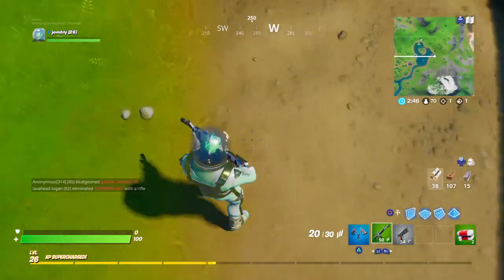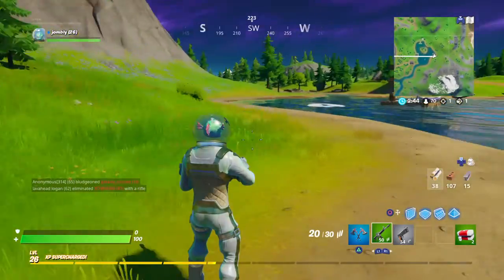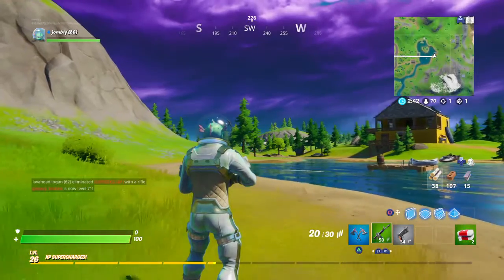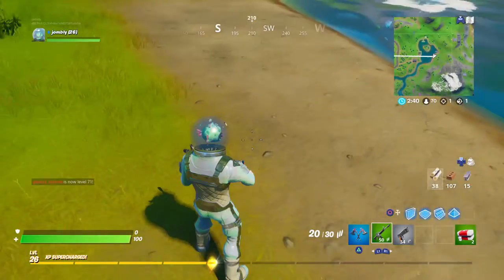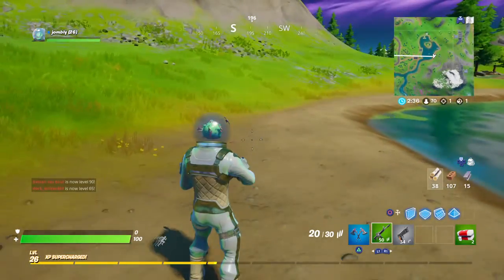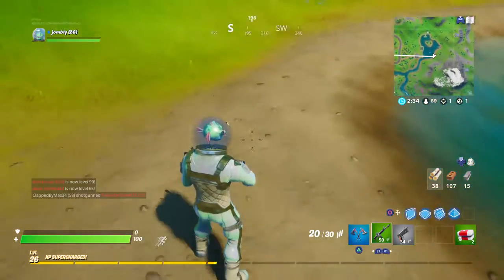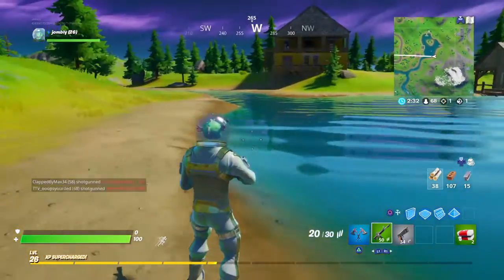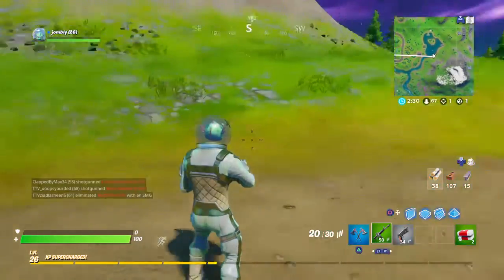Im floting!!!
FORTNITE